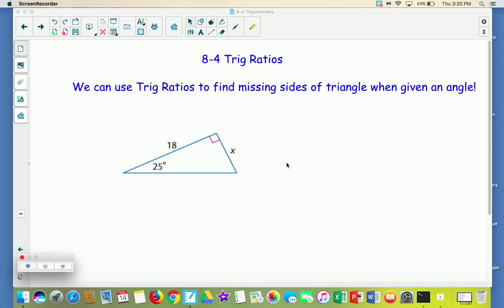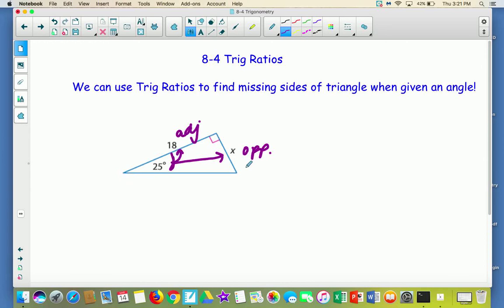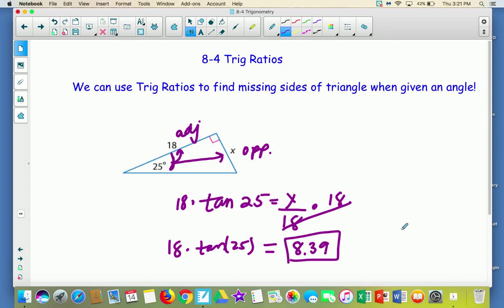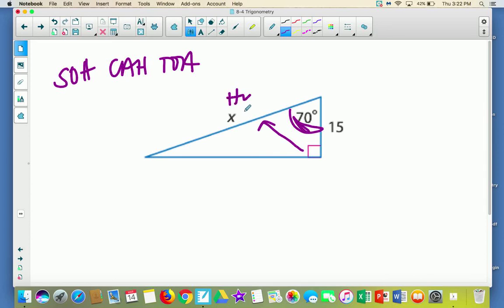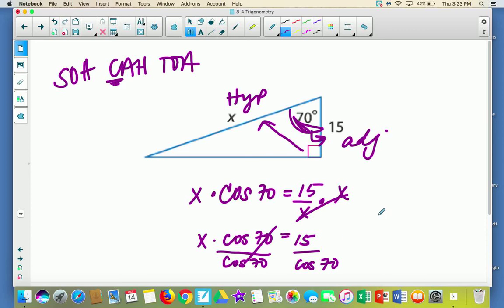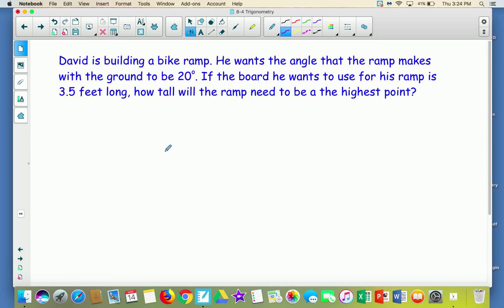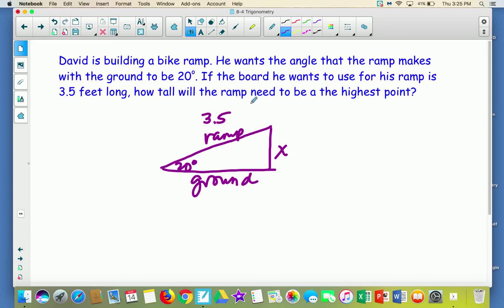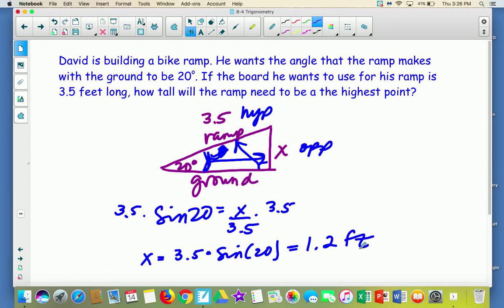8 4 Trig Ratios Sides